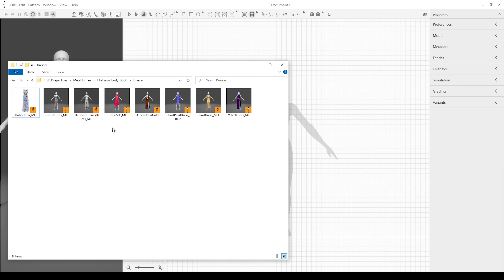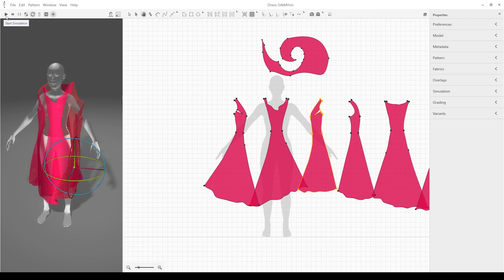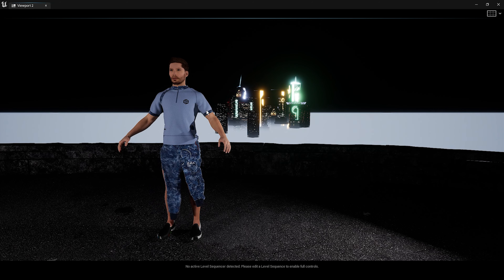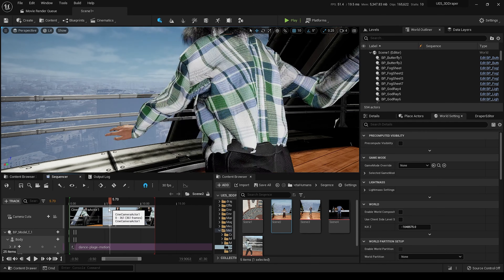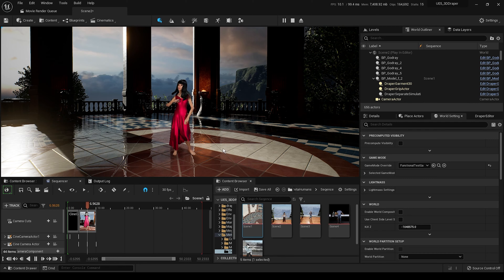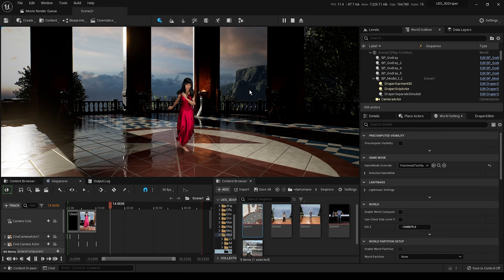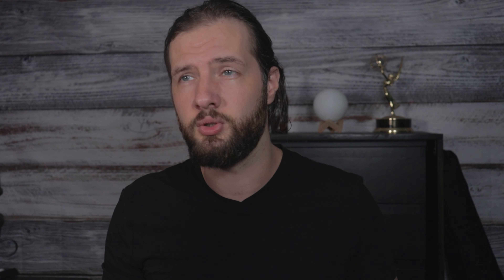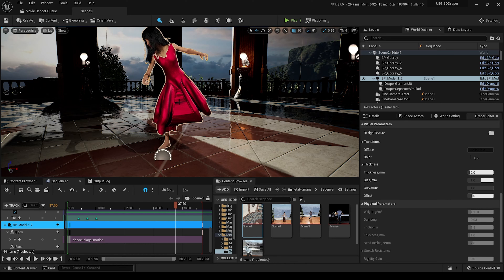[UE5] METAHUMAN Real-Time CLOTH SIMULATION Plugin | 3D Draper | Unreal Engine 5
Hey! Testing triMirror 3D Draper Cloth Plugin on MetaHuman. Real-time Cloth for the Unreal Engine 5 and Unreal Engine 4. It's pretty cool MetaHuman Real-Time Cloth Simulation Plugin, that gives unlimited clothing options for metahumans. The plugin works well with animation sent from Unreal Live Link, will make a video about other time. Can't wait for final release.

Plugin currently an invite-only beta. If you'd like to try it out, please inquire Please provide some information about yourself, your company, and the clothes you want to model/simulate. Also, sharing your LinkedIn, YouTube, etc. pages would be helpful.

Please note: this version has the following limitations:
* Support for the cloth self-collision is limited and using multi-layered cloth can be unstable.
* The current version does not support packaging.